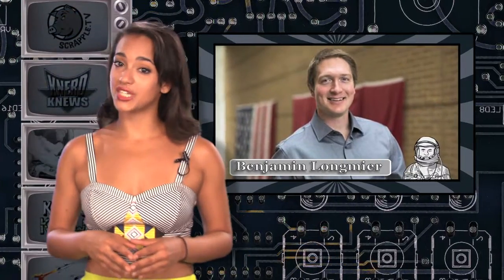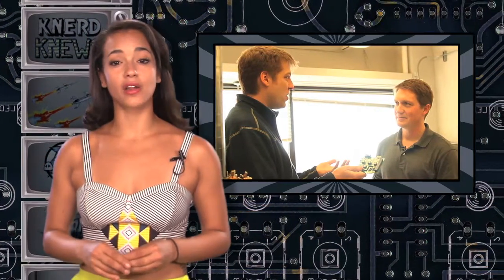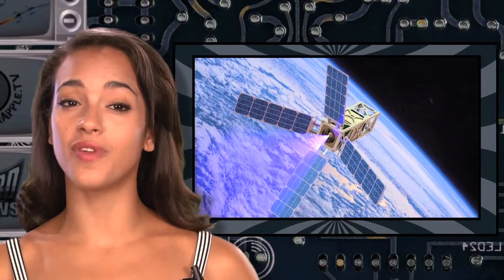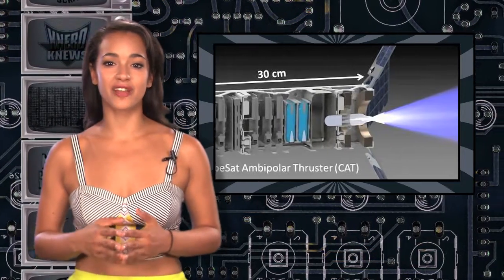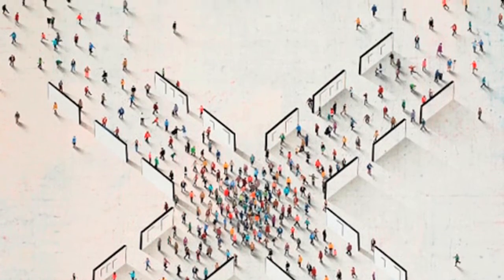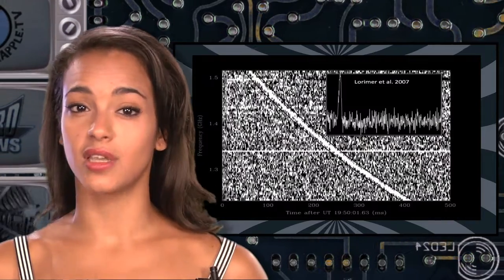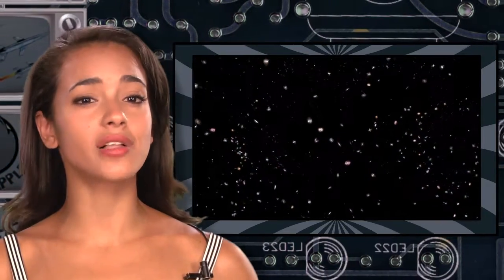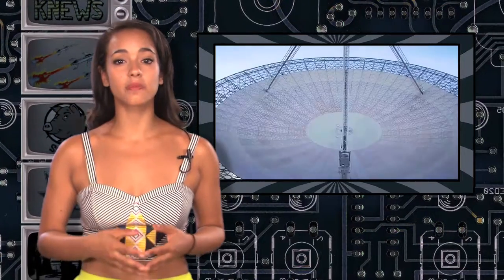Cube Satellite, Craig Alan Pixel Art, Lorimer Burst [Knerd Knews] Science and Technology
Today we take a look at two engineers developing a plasma propulsion system for small space probes called Cub Sat's. Then we come back down to earth to check out photographer Craig Alan and his pixel people photography. Finally we turn our antenna's toward the sky as new evidence of Lorimer Burst emerges.